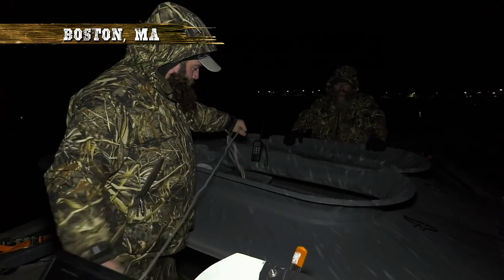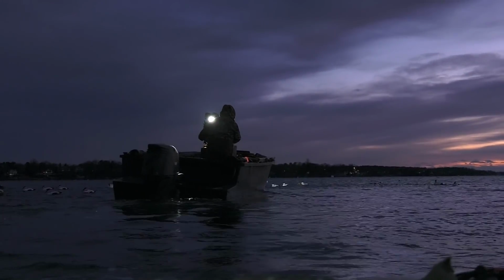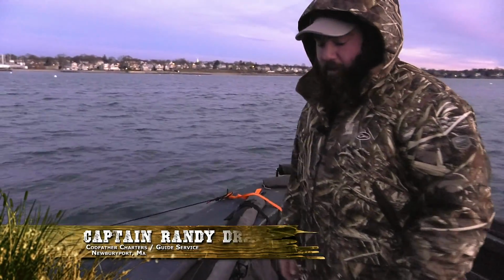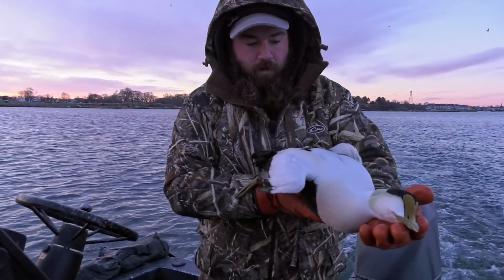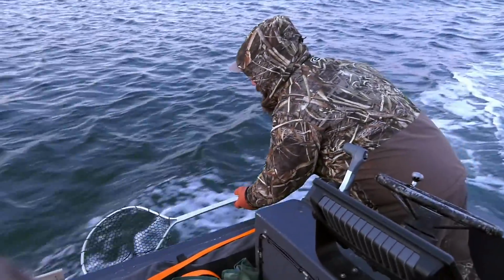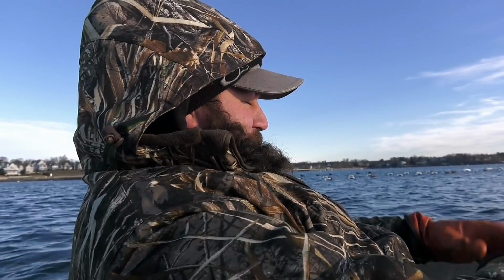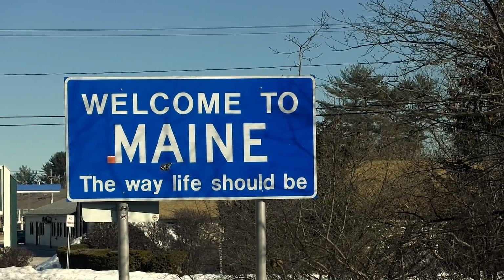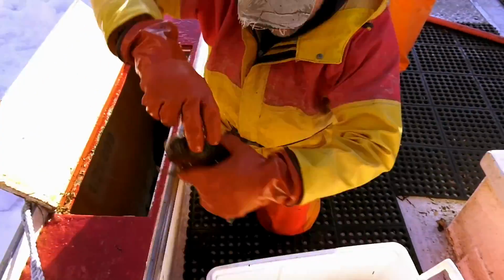Drake's Migration Nation Season , Part 3- Randy Drago Massachusetts Eider Seaduck Hunting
Drake's Migration Nation Season 9, Part #3, Gunning with the Cod Father Randy Drago in Massachusetts for trophy Eider...  Seaduck Hunting at its BEST!!!            for. the entire episode please go to the Pursuit Channel and or the "Pursuit UP" APP - January 2018

Drake's Migration Nation Season 9 gunning with the  Cod Father Randy Drago in Massachusetts for trophy Eider...  Seaduck Hunting at its BEST!!!            for. the entire episode please go to the Pursuit Channel and or the "Pursuit UP" APP - January 2018